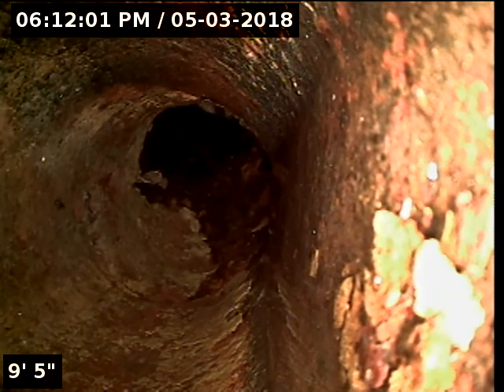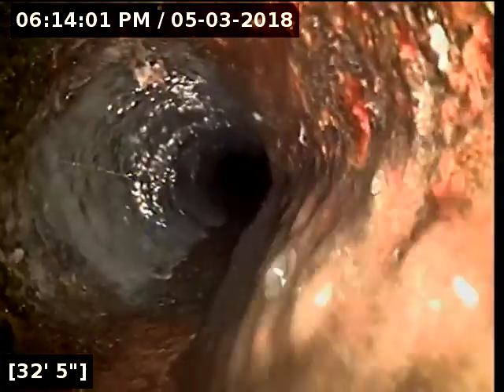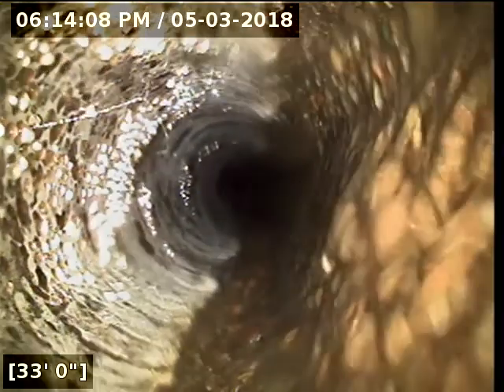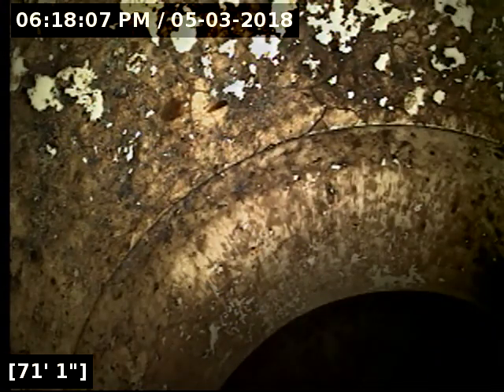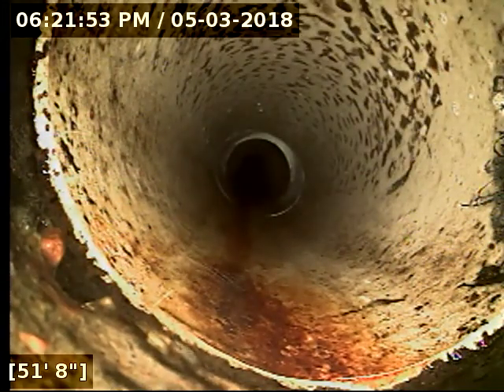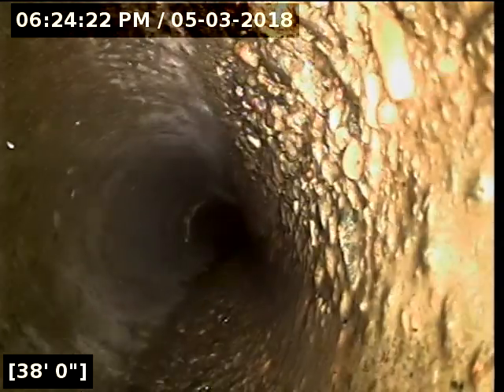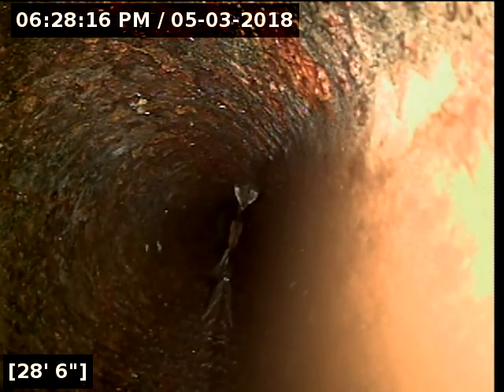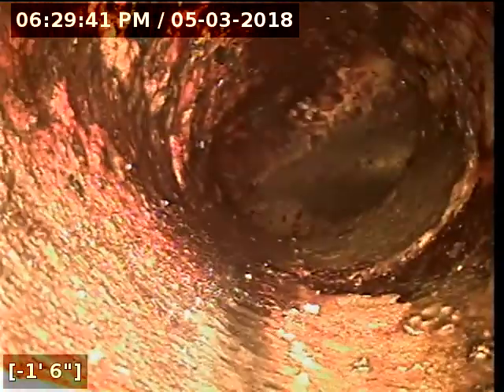5889 Perrin st